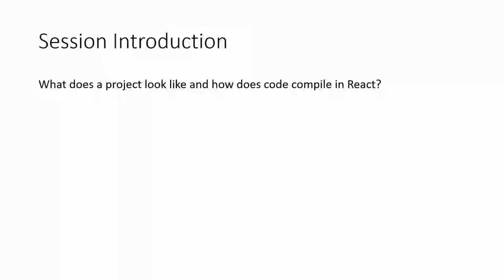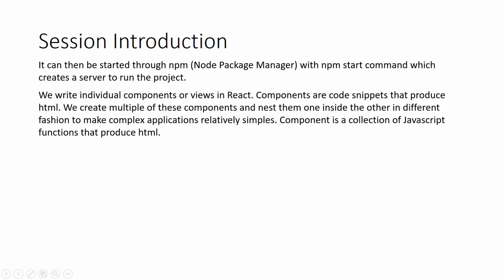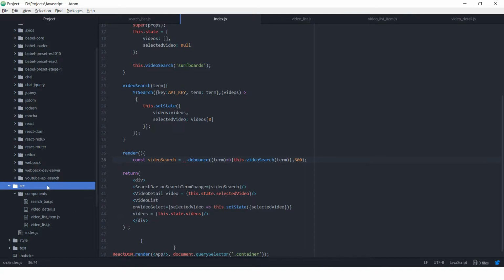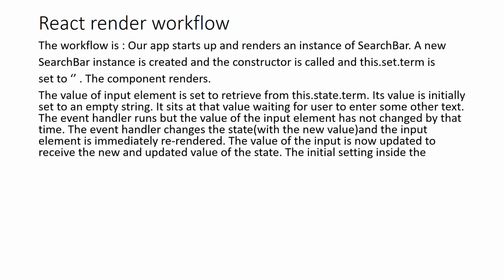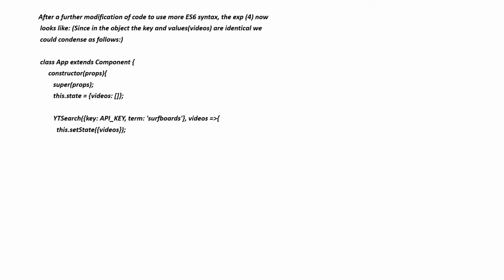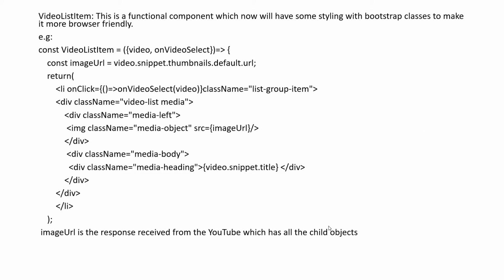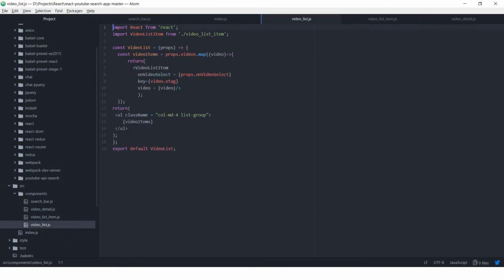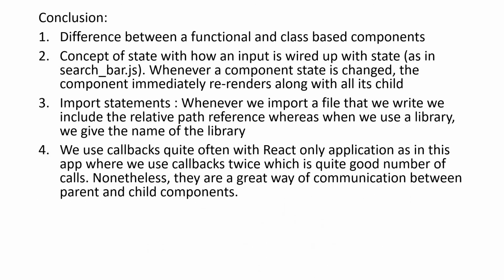Dummies ReactJS and build a YouTube search app in 30 minutes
🚀🎓 Next (Unit Testing Blazor ASP.NET 5) -This is a React video which describes the building of a YouTube video search application and details the main concepts. It uses YouTube search API and builds a search client with ReactJS. In the process, it describes concepts of maintaining and tracking the state of objects whose values change often. This application uses bootstrap CSS and Node.js to build the application.